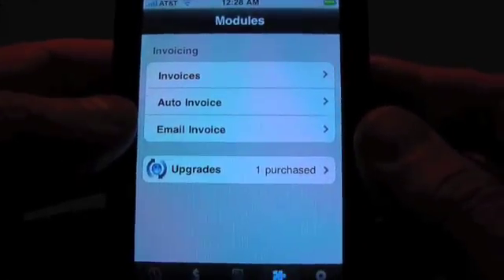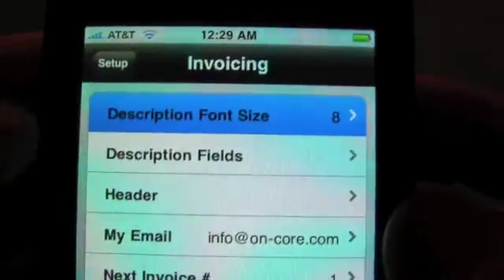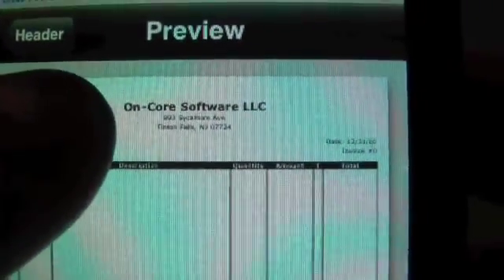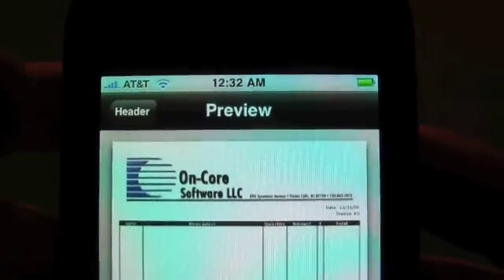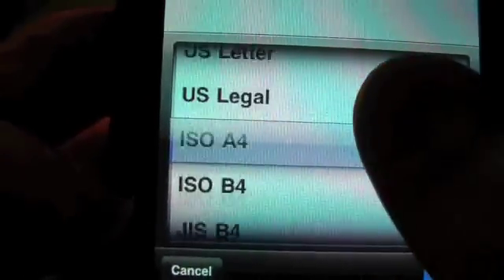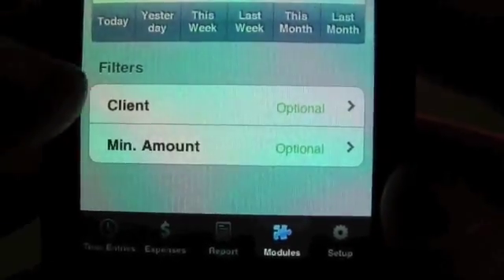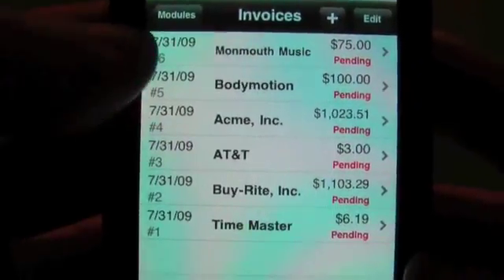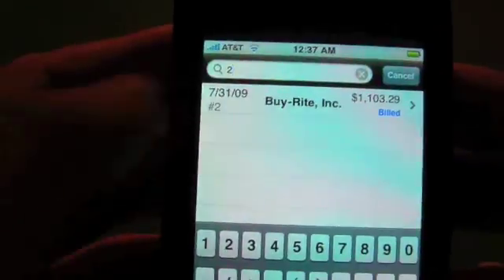Time Master 2 - Invoices (part 1 of 2)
We will break up our On-Core Time Master iPhone/iPod Touch application into several videos. This is the fifth video in our series and will cover the Optional Invoice Module. We think you will find Time Master the most powerful, flexible, yet easy to use time keeping application for the iPhone.